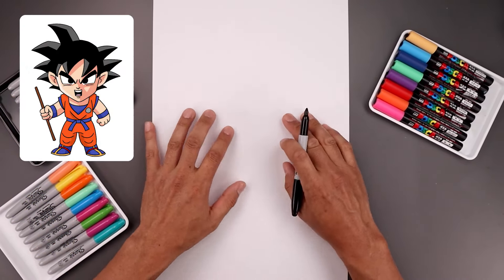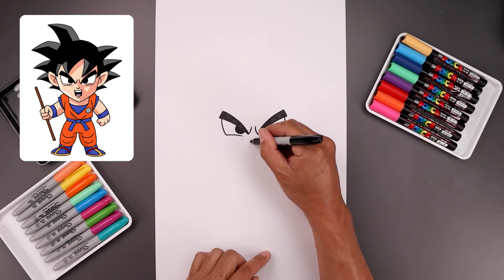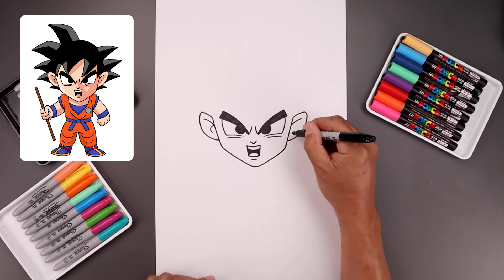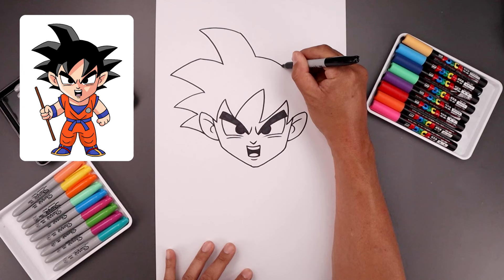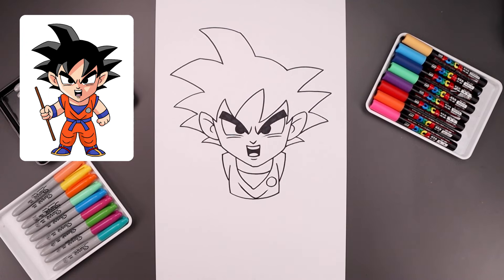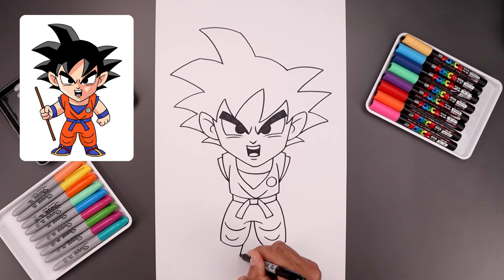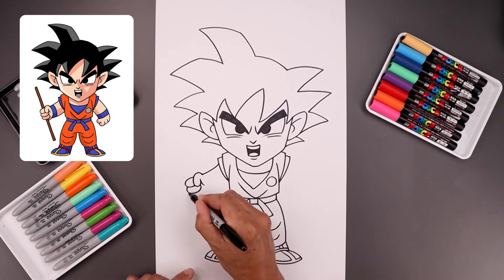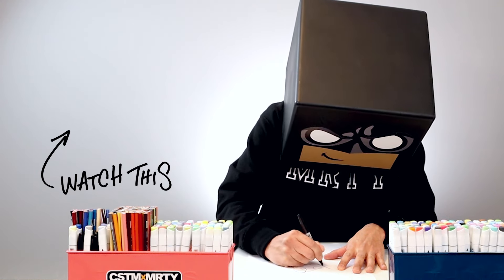How To Draw Goku | Dragon Ball Z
Learn how to draw Goku.

Sketch Supplies:
2mm Mechanical Pencil with 2B lead

Drawing Supplies:
Sharpie Markers